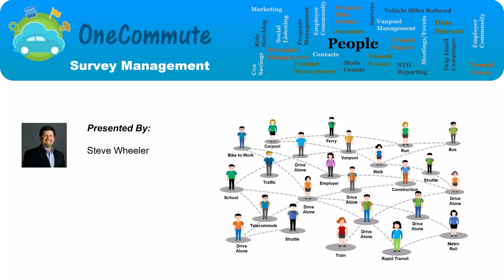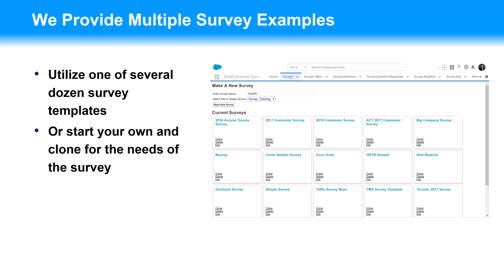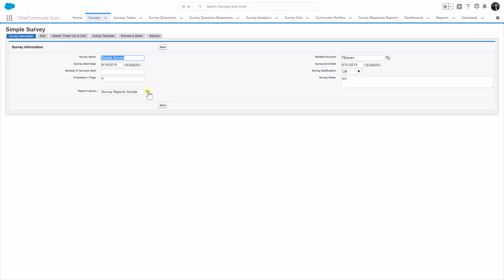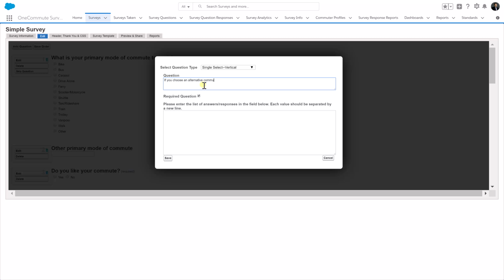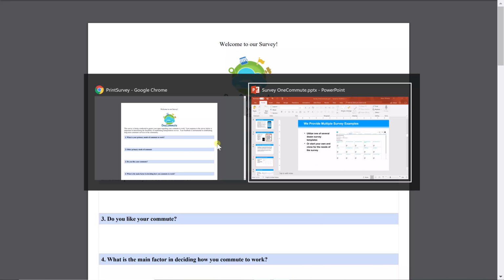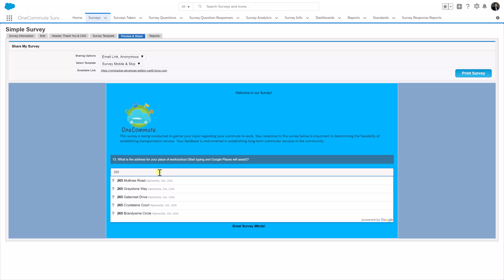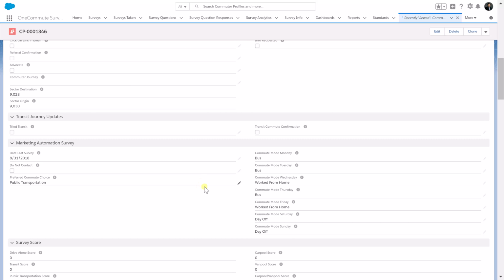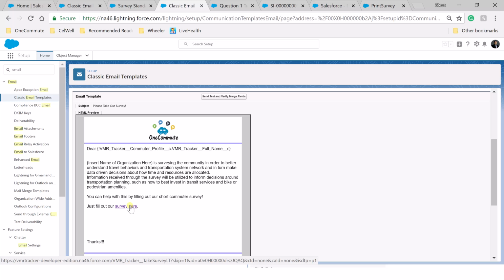Survey Management Training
Training on the OneCommute Survey Management Application